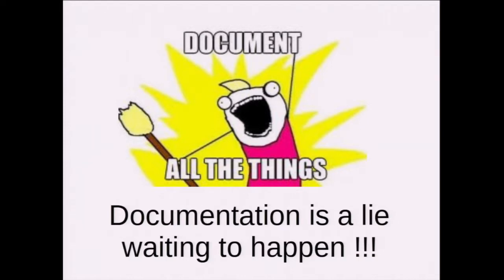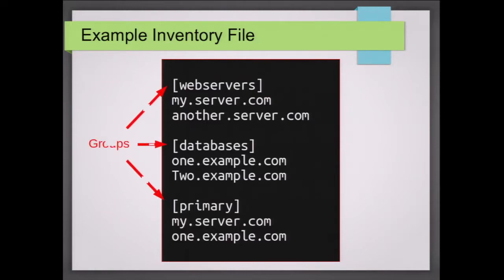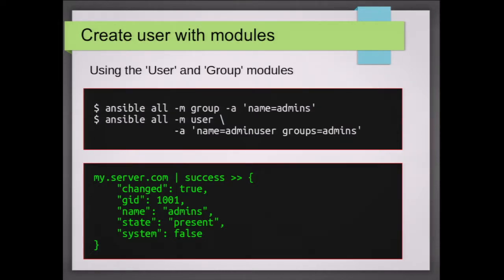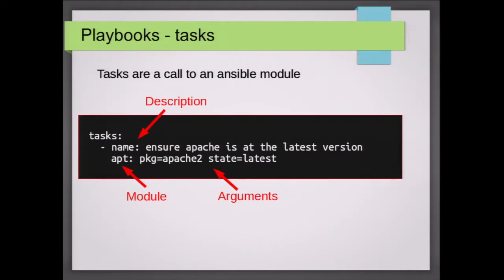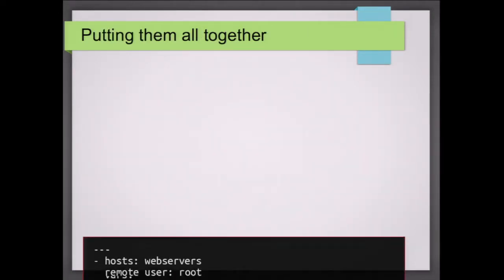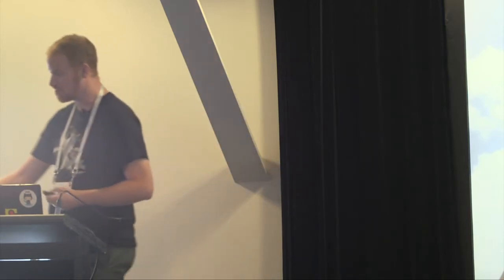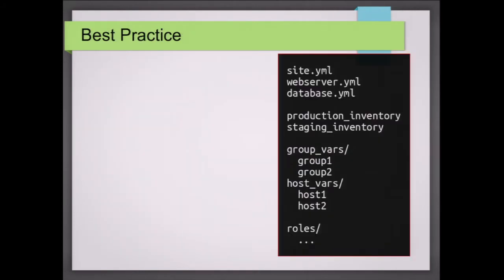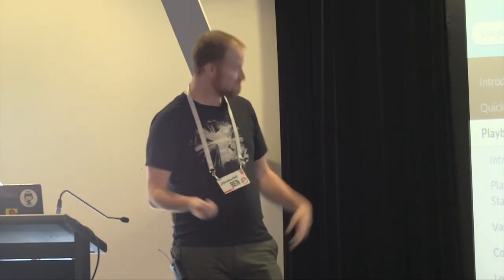RubyConf AU 2014: Ansible - Your First Step Into Server Provisioning by Ben Turner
The ability to repeatably and automatically build your servers in code is essential for managing a modern Ruby application's server infrastructure.
Solutions such as Chef and Puppet are often used to solve this issue, but for some teams, this might be too costly to learn and implement effectively. Bridging the gap between these larger solutions and shell scripting is Ansible, a light footprint provisioning tool using SSH and YAML files to quickly define repeatable server creation and configuration steps.
This talk will cover:
introduce server provisioning at a high level explain how Ansible fits into that pattern describe simple Ansible commands and modules run through a basic playbook example, bringing these elements together summarise other functionality offered by Ansible